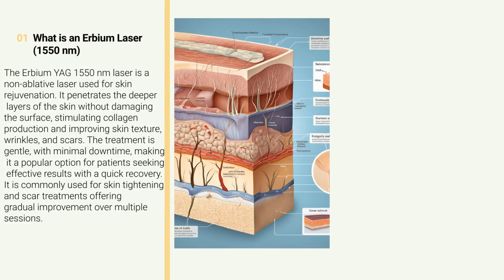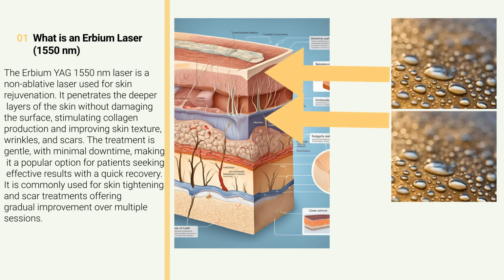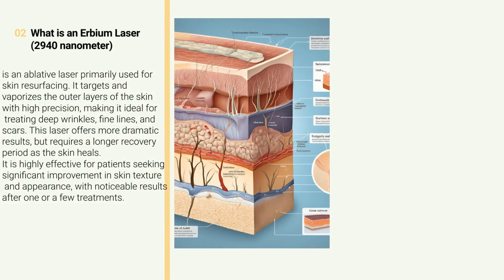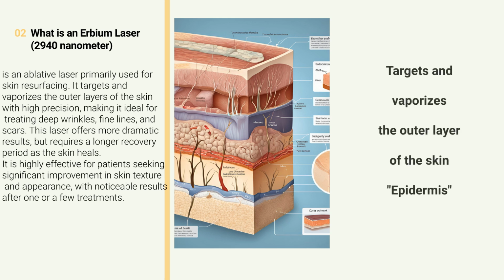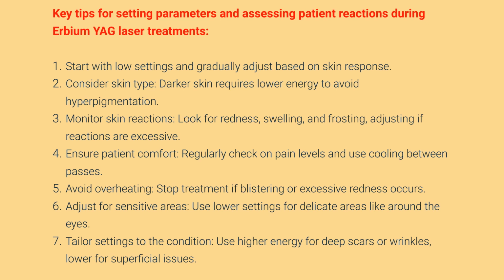ERBIUM LASER TUTORIAL VIDEO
In this video, we explore the **Erbium YAG laser** and its applications in skin resurfacing and rejuvenation. Learn about the differences between the 1550 nm (non-ablative) and 2940 nm (ablative) wavelengths, key treatment benefits, post-care recommendations, and essential safety tips for clinicians. Whether you're a skincare professional or curious about laser treatments, this video covers everything you need to know for optimal results and patient care.